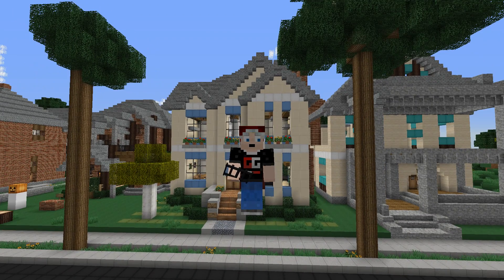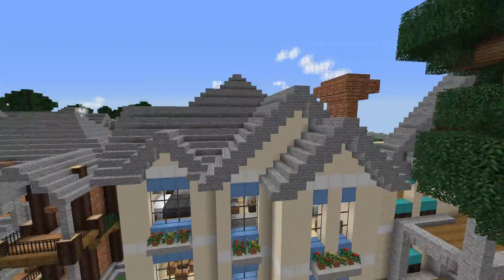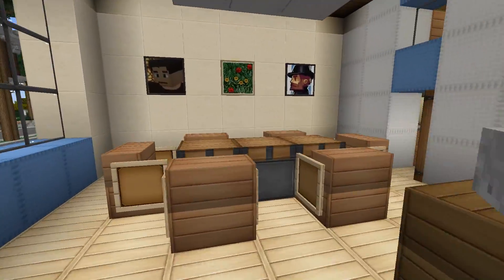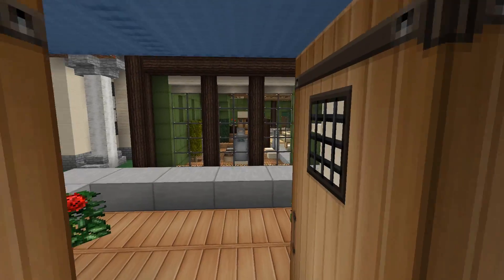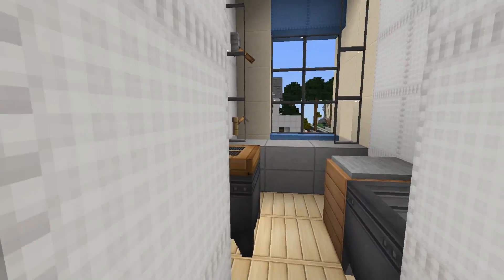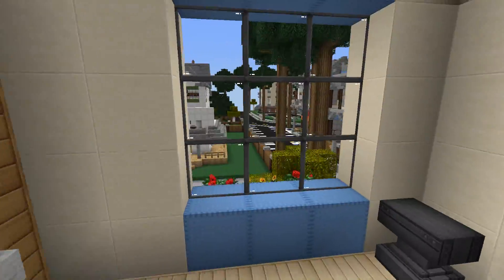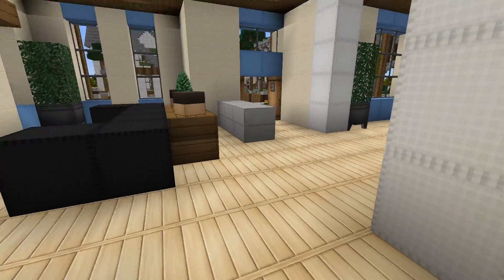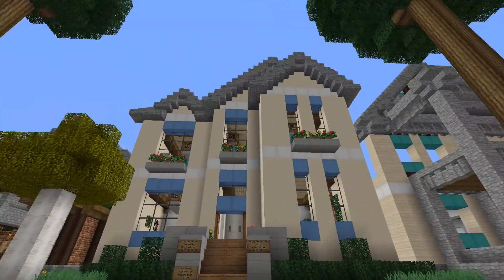Minecraft: Build Showcase - Early American Style Home | Ep. 2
In this video I will showcase to you an "Early American" style home!